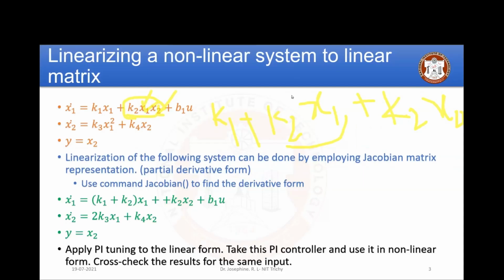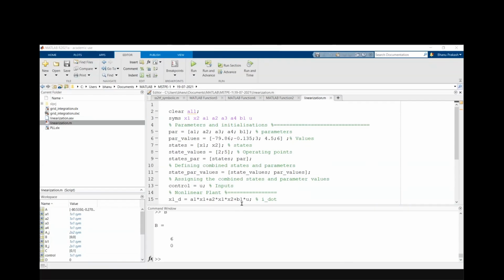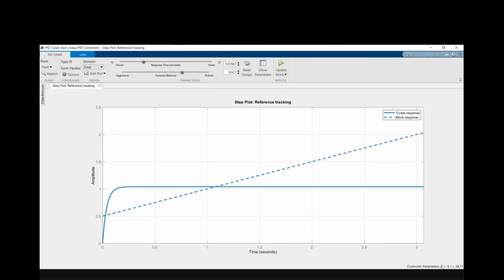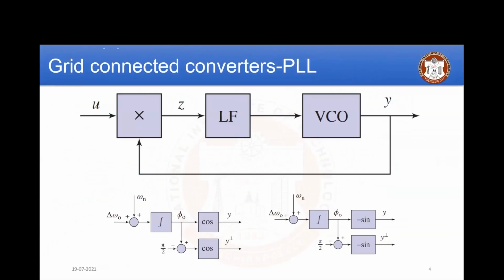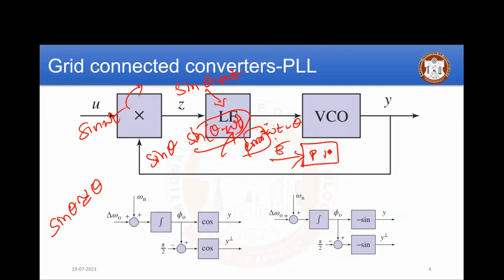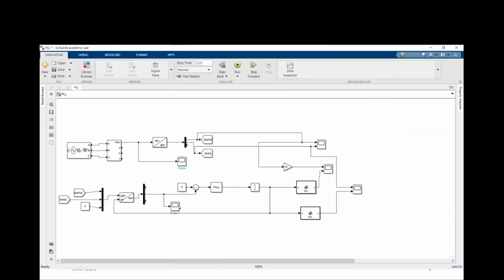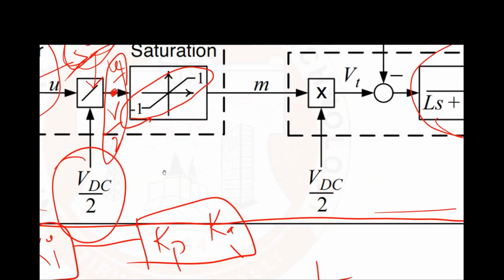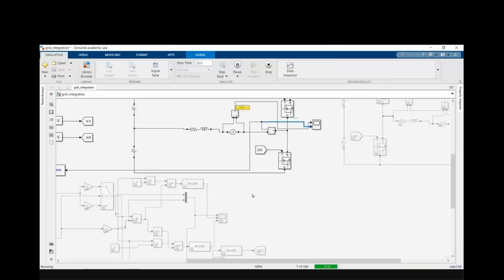MATLAB Training Day 6 2021-07-19 Linearizing non-linear systems